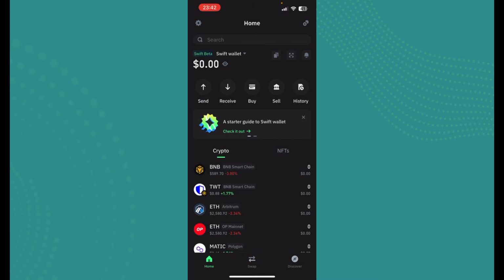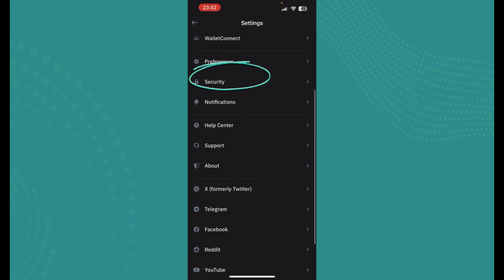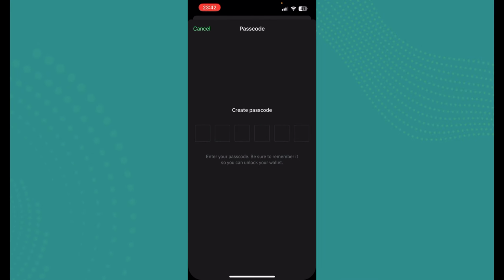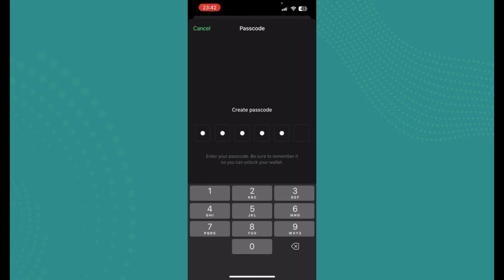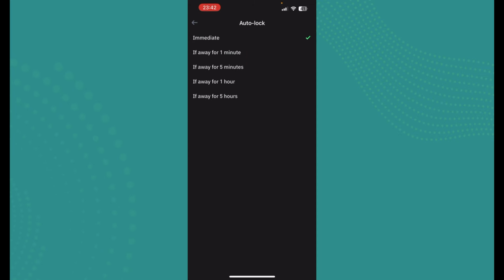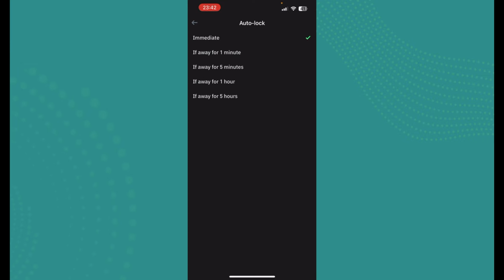How to Enable Passcode on Trust Wallet iOS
Protecting your crypto is essential! In this video, we’ll teach you how to activate a passcode for added security on your Trust Wallet. Follow our simple steps to set up a strong passcode and safeguard your digital assets from unauthorized access.